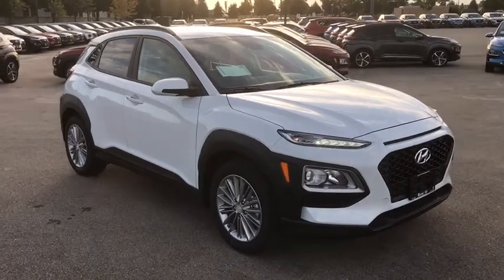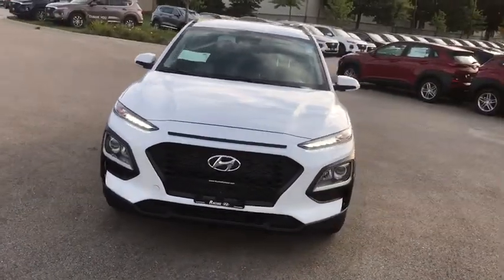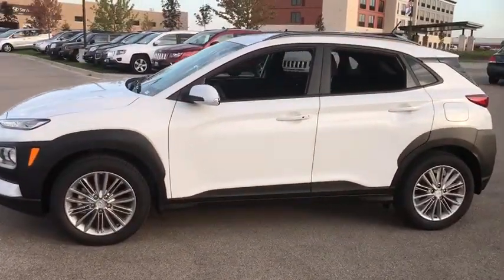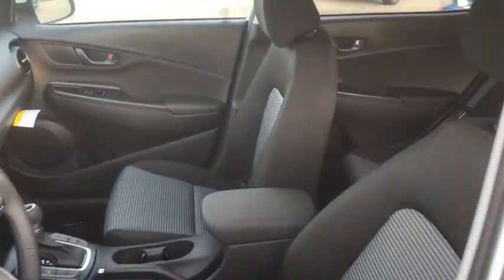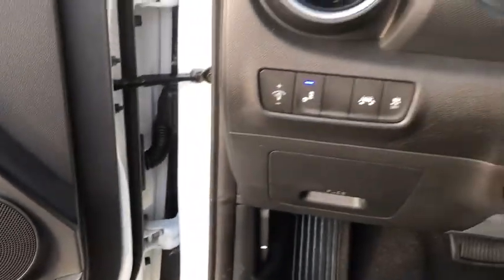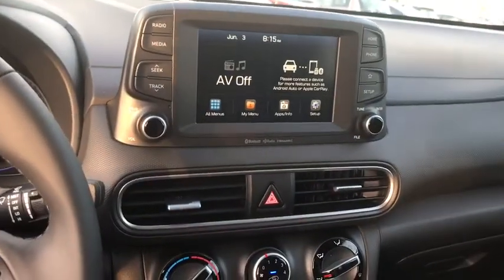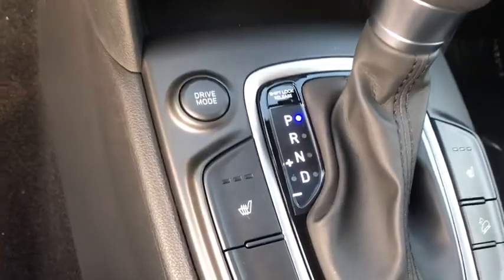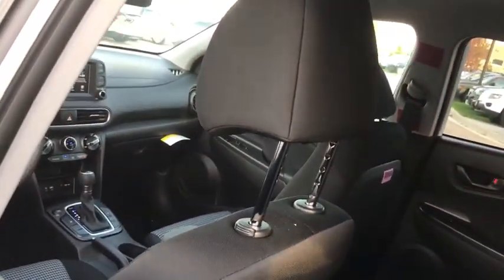2020 Hyundai Kona Racine, Gurnee, South Milwaukee, Zion, Waukegan, WI LU436661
Chalk White New 2020 Hyundai Kona availablie in Mount Pleasant, Wisconsin at Racine Hyundai. Servicing the Racine, Gurnee, South Milwaukee, Zion, and Waukegan, WI area.

Racine Hyundai
13313 Washington Avenue